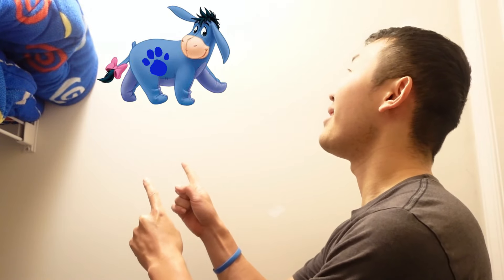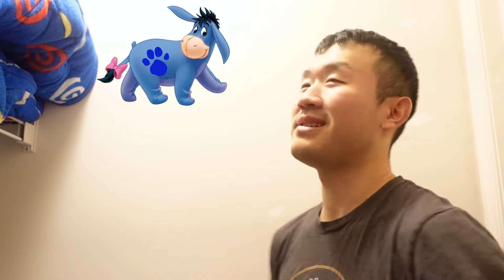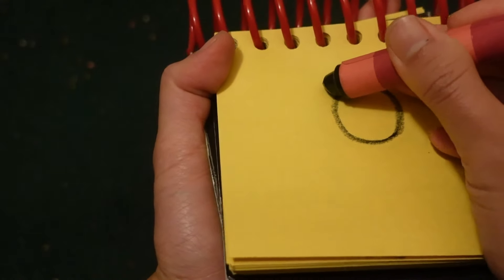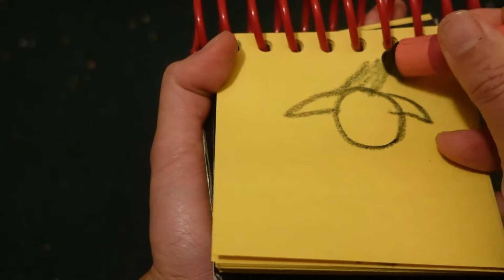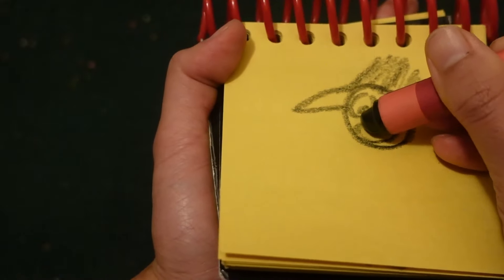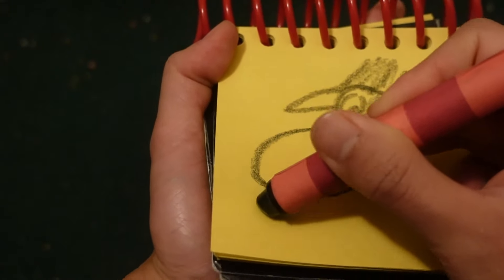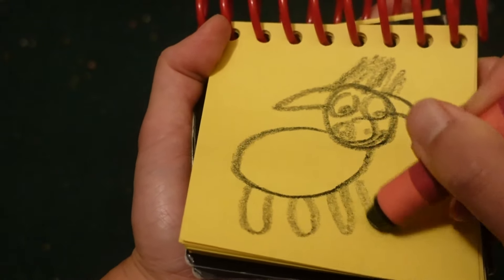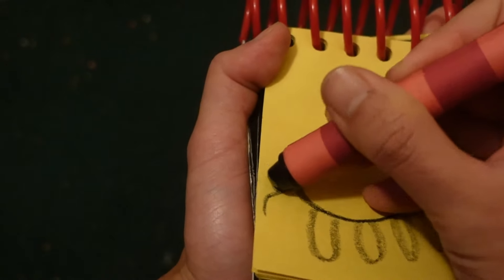Blue's Clues How To Draw Eeyore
This is me drawing Eeyore from the tv show Winnie the Pooh. Enjoy!